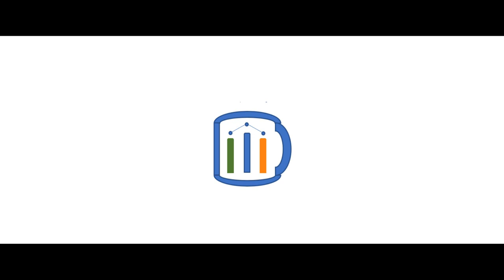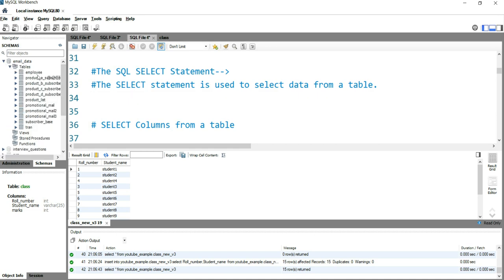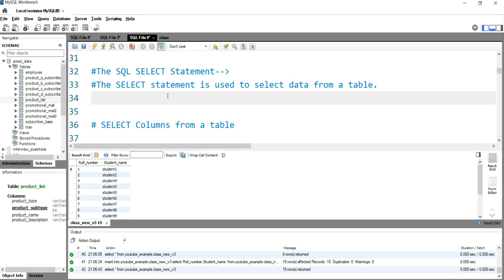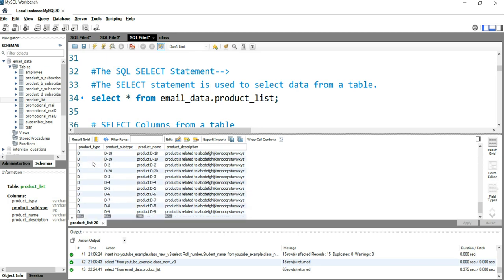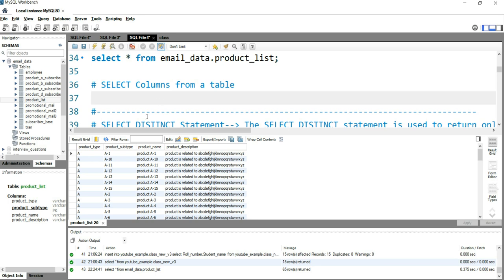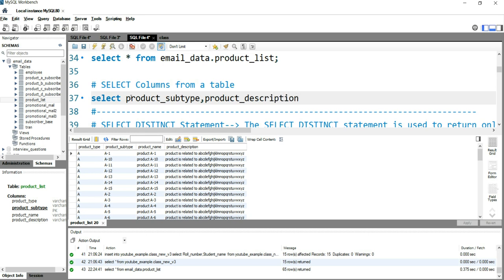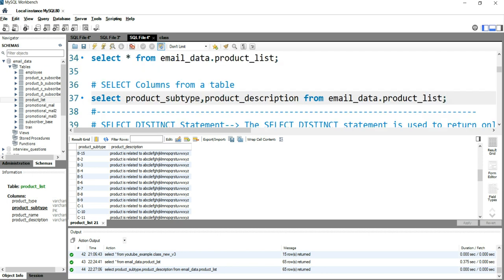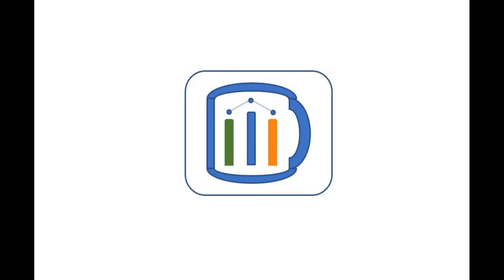SQL SELECT Statement| select data from a Table | Fetch selected columns from a SQL table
The SQL SELECT statement is used to fetch the data from a database table which returns the data in the form of a result table. These result tables are called result-sets.
The basic syntax of the SELECT statement is as follows −
SELECT column1, column2 FROM database_name.table_name;

This "column1", "column2". are the fields of a table whose values you want to fetch or retrieve.
If you want to fetch all the fields available in the field, then you can use the following syntax
SELECT * FROM database_name.table_name;
Here * means - fetch all the columns form the table

What is SQL SELECT statement?
How to fetch the data from a database table.
How to write query to get all the columns from a table
How to write query to get specific columns from a table
what does the SQL select statement means.
What is the use of SQL select statement